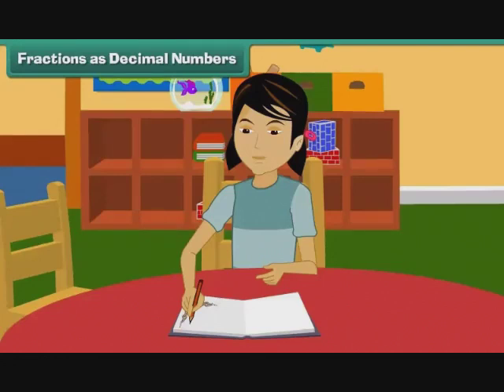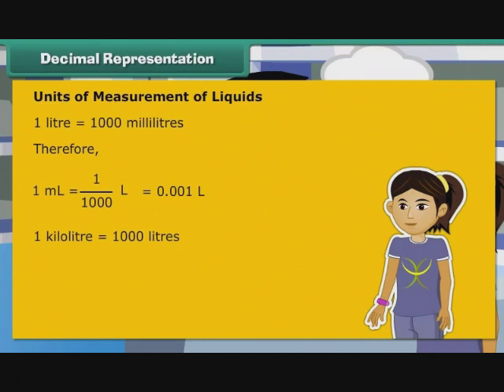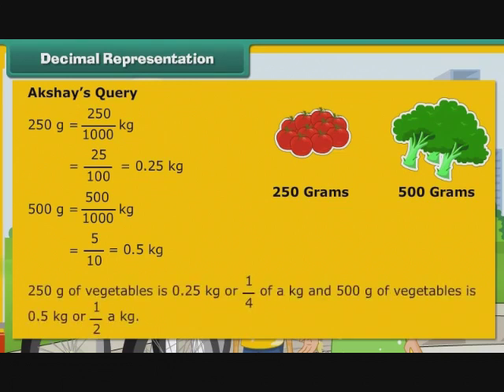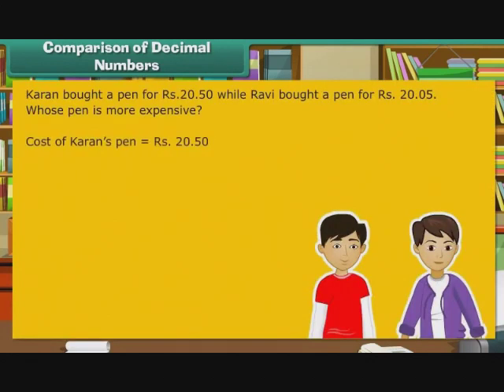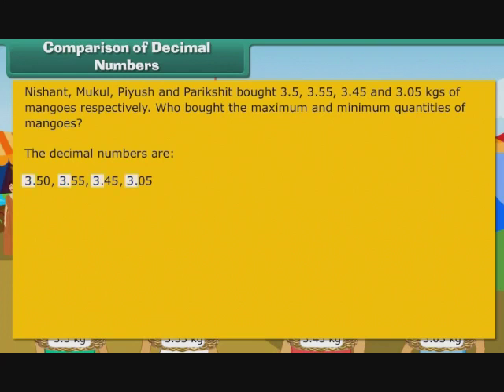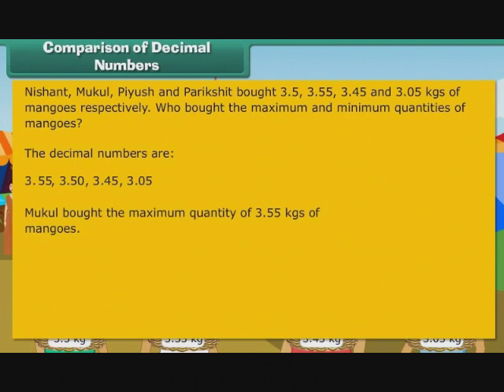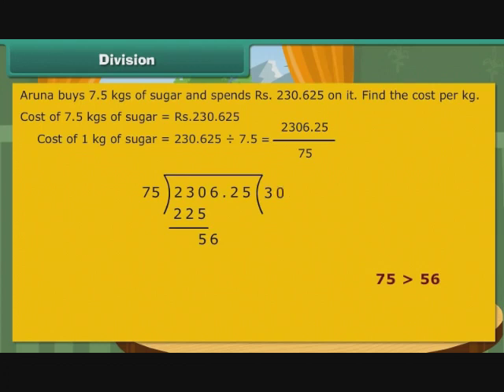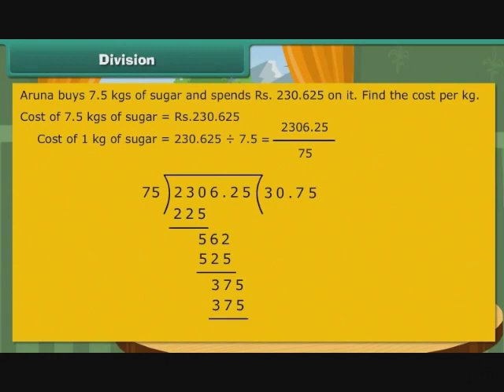Operations on Decimals Numbers